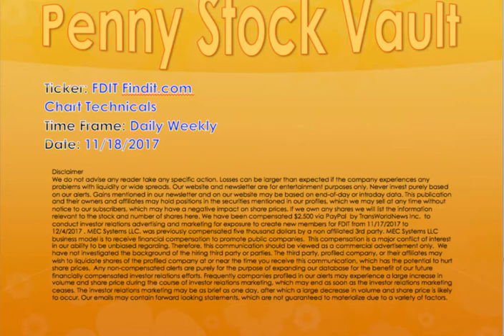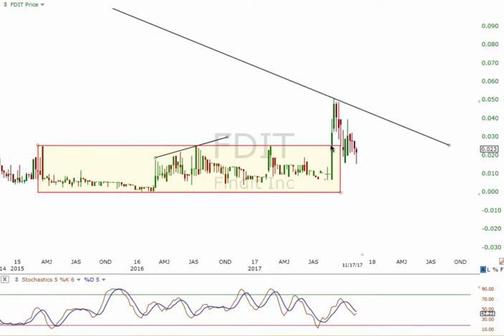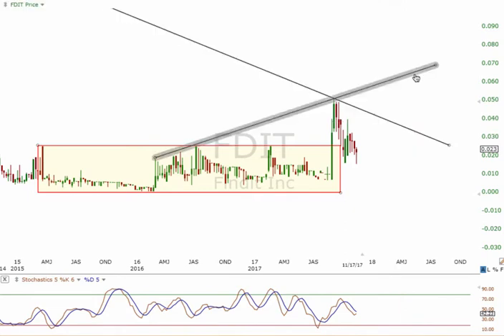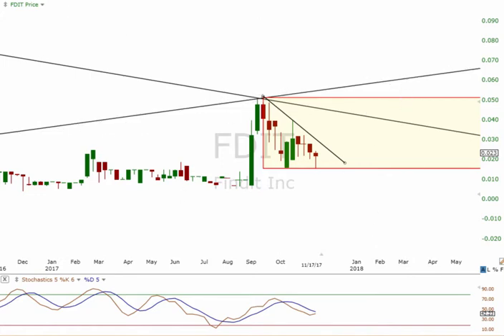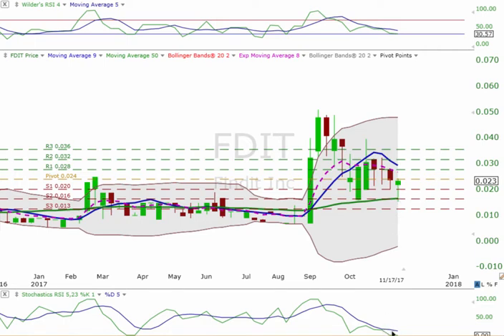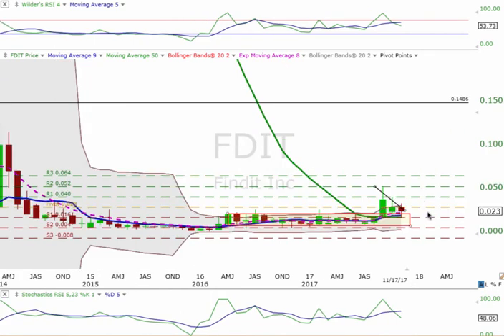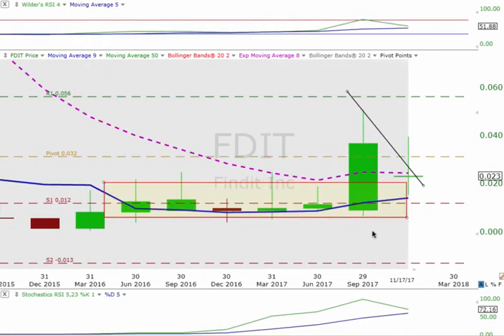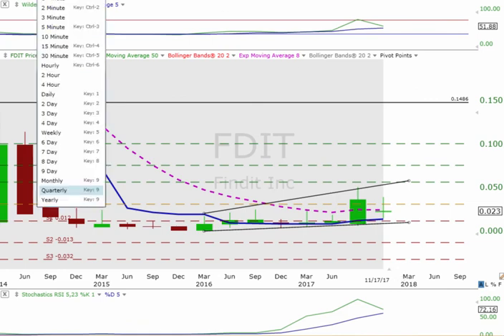FDIT .023 Findit.com